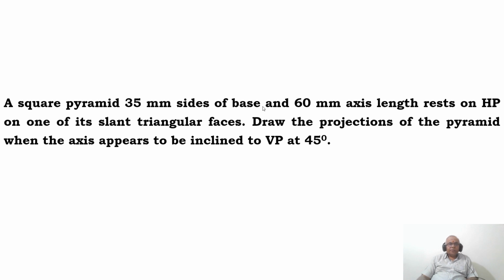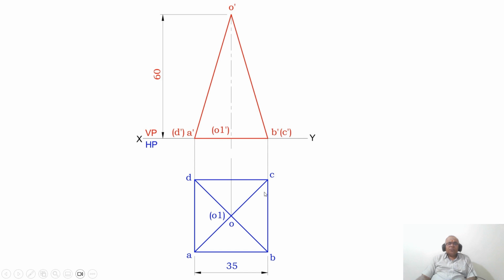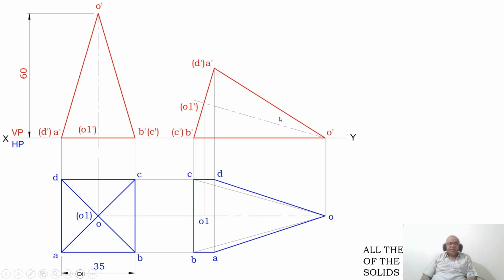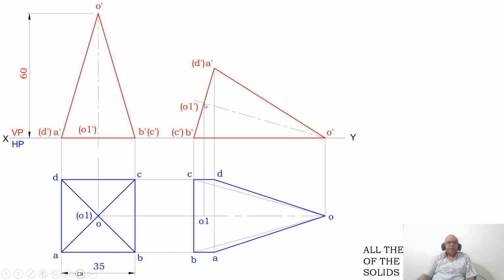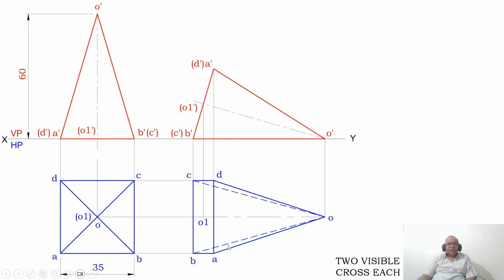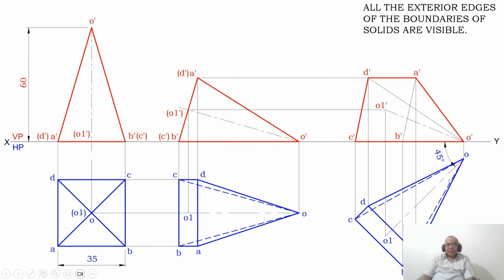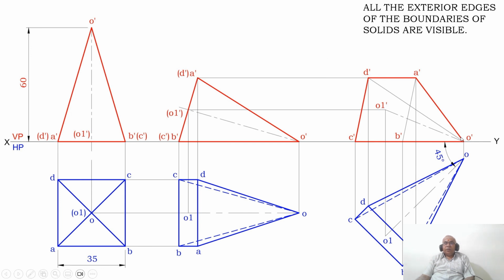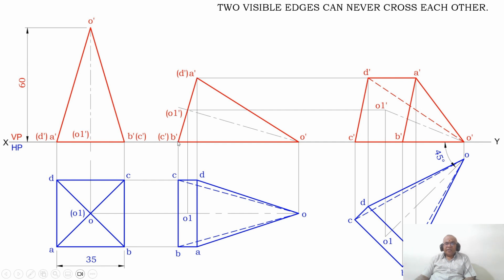165 Square Pyramid Analysis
A square pyramid rests on one of its slant triangular faces. Draw the projections when the axis appears to be inclined to VP.